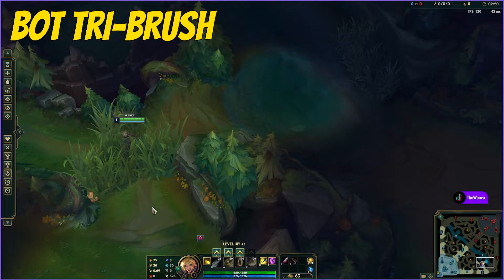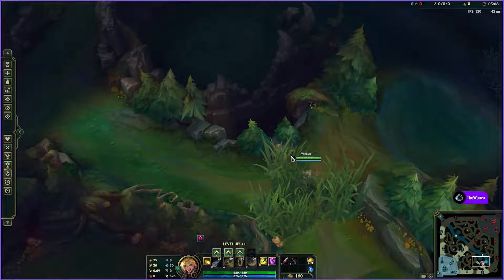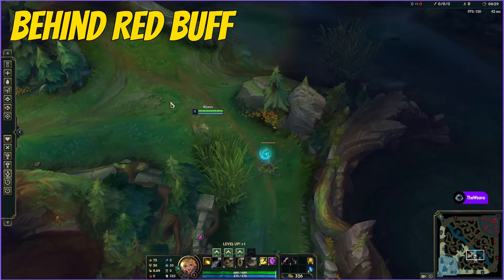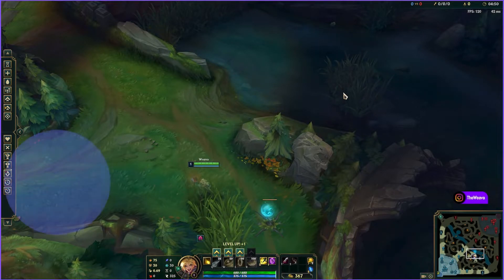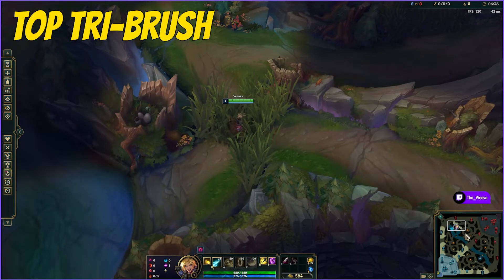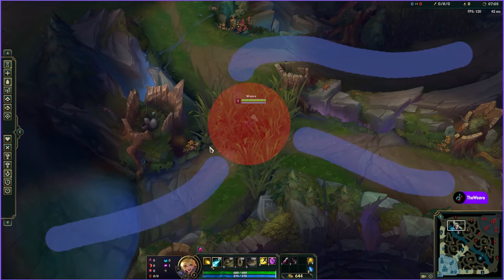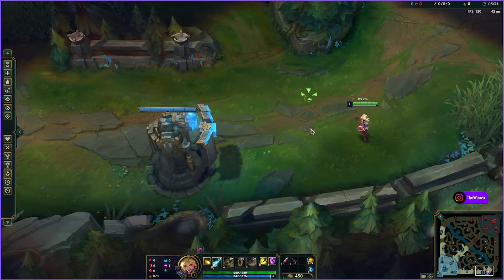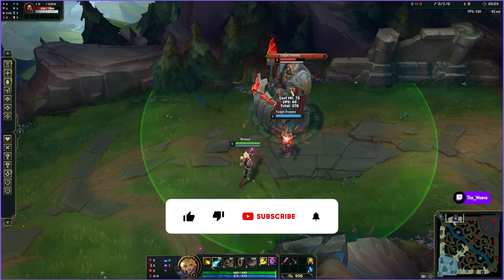If You Stand In These 5 Places, You'll Probably Die. | Council Class | League of Legends Educational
League of Legends Educational video on the 5 places that could easily lead to your death. 4 of the locations are before minions even spawn. Don't AFK in bushes!

✨Watch me on my Twitch every Mon-Thurs @ 8pm CST ✨